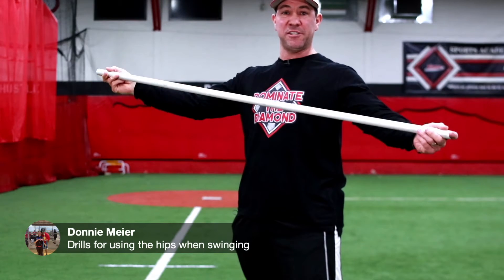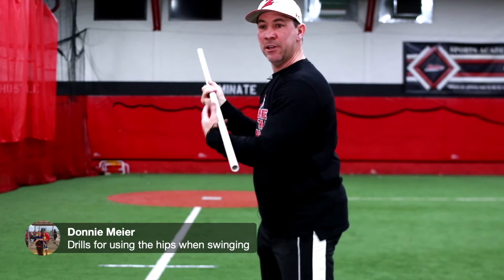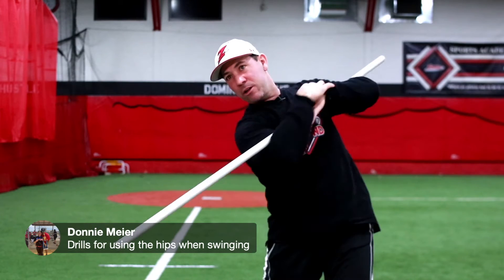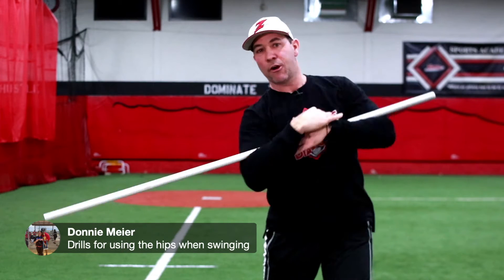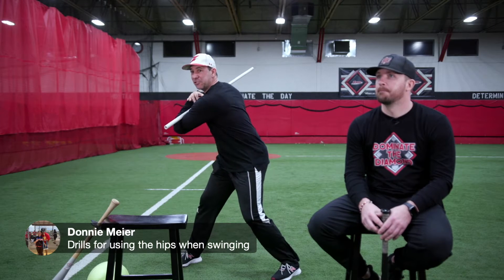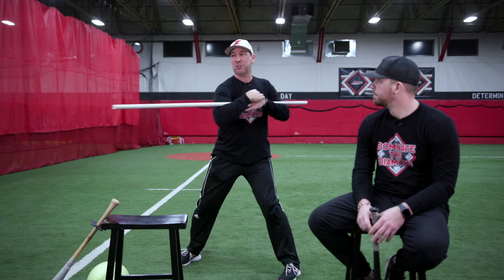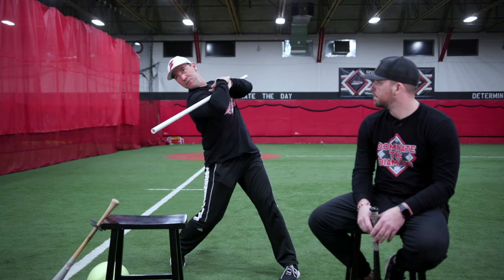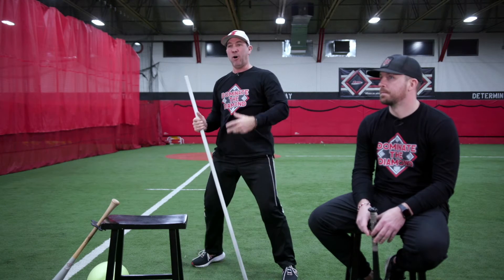EASY FIX! HIP ROTATION (Hitting & Pitching)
Duke Baxter demonstrates an easy fix for players to utilize their hips for hitting and pitching.  Using a PVC pipe in this drill, Coach Duke demonstrates placing the pipe over the batters shoulders.  Placing a wiffle ball on the tee, the player rotates their body and  hits the ball off the tee.

You can have your players start with their feet open to exaggerate the move even more but this drill teaches the players how to move their bodies and rotate correctly.  Another variation of this drill is to use the connection ball.  Both drills teach the player how to use their hips & core to rotate and be explosive in their swing.